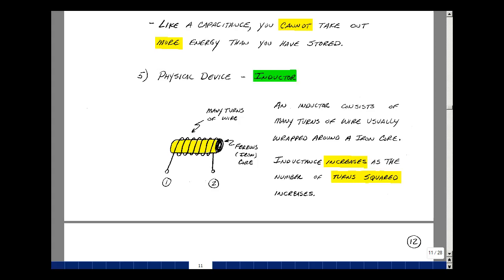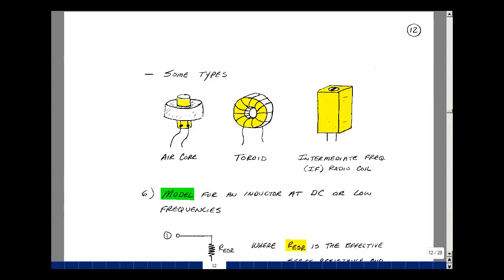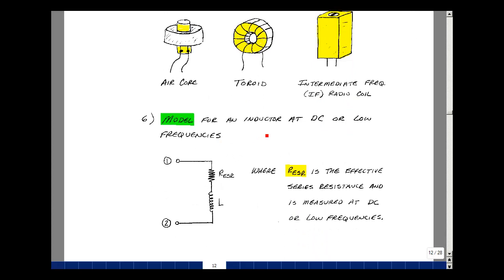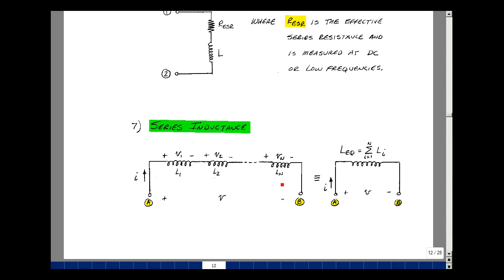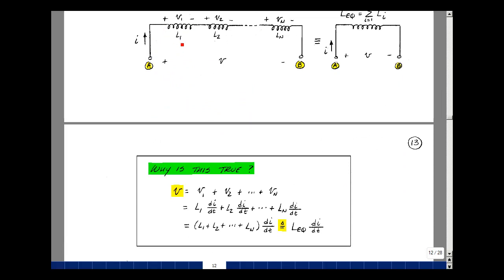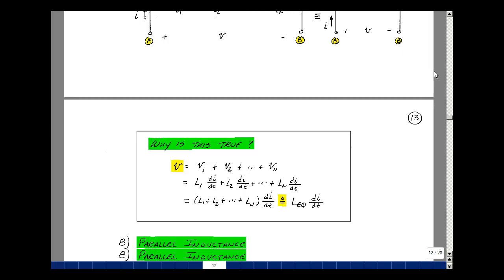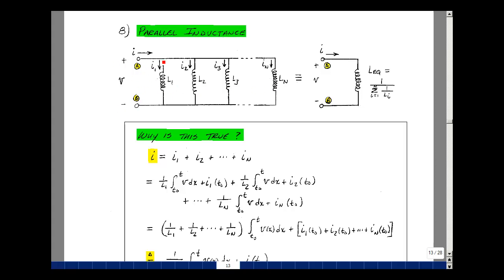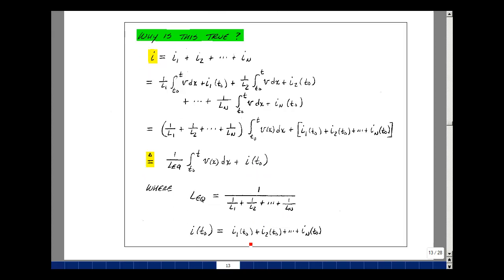ECE345msu: Chapter 5 - Inductor